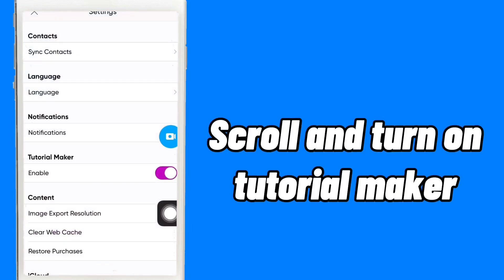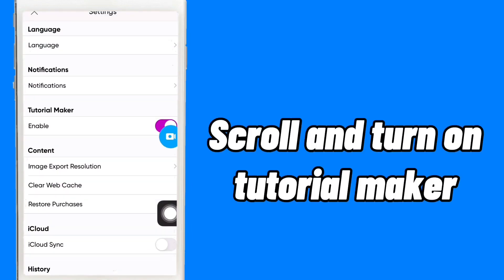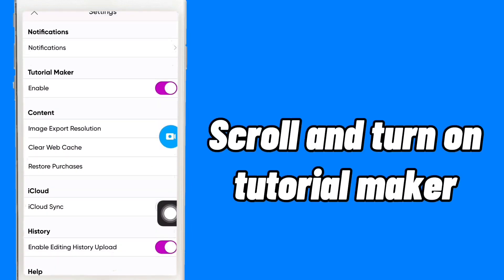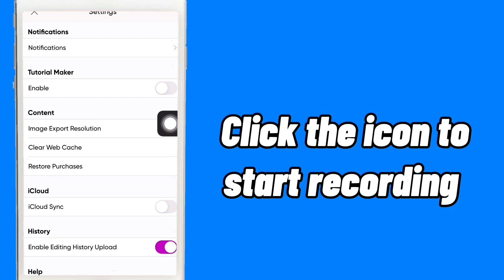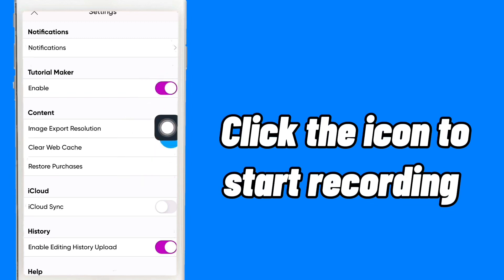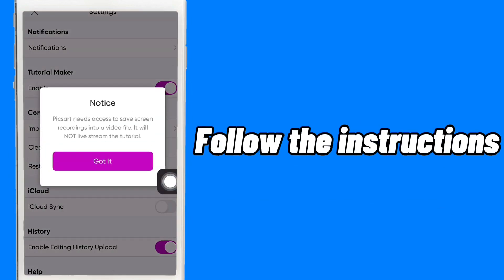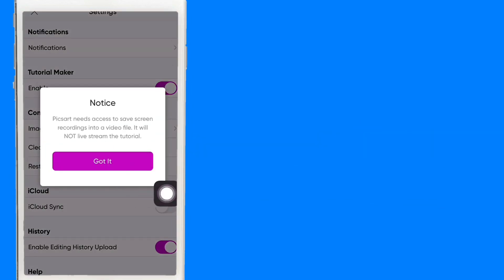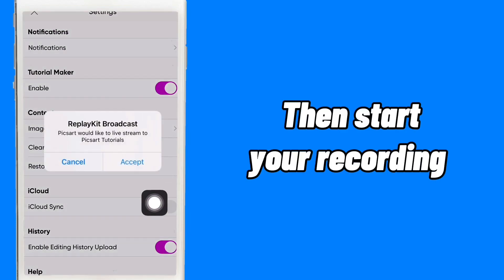How to screenshot on Picsart for free | screenshot Picsart gold without paying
How to screenshot on Picsart for free | gold without paying
In this video I will be showing you to take a screenshot in Picsart without having to pay any money. This method is very easy to screenshot Picsart gold for free. This video will show you exactly how to take a screenshot in Picsart app,use filters and other effects for free.

How to screenshot in Picsart without paying

How to use Picsart gold filters for free

How to screen record in Picsart in 2022